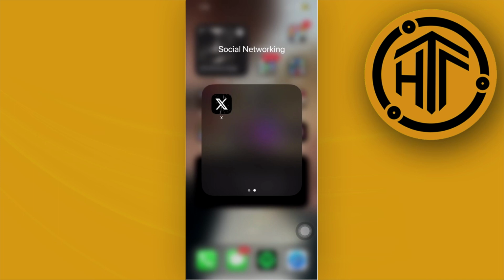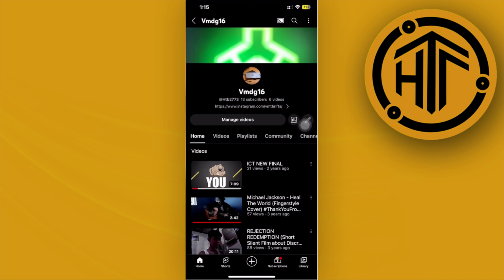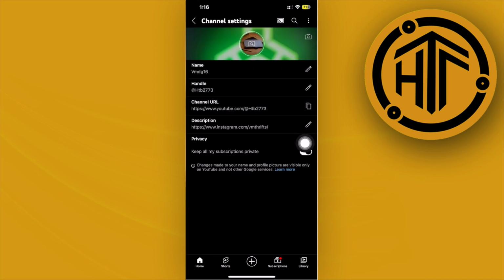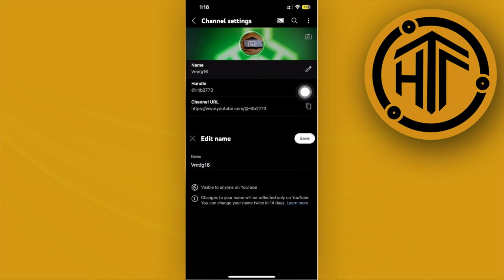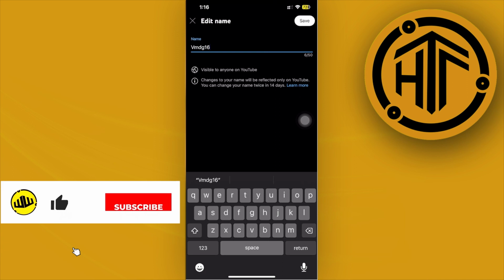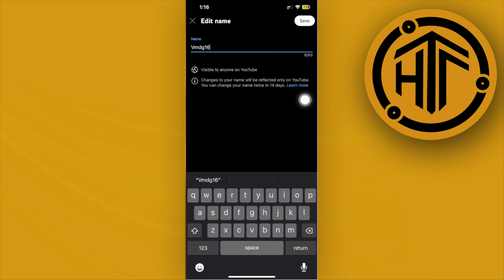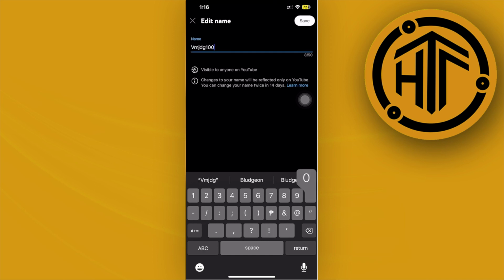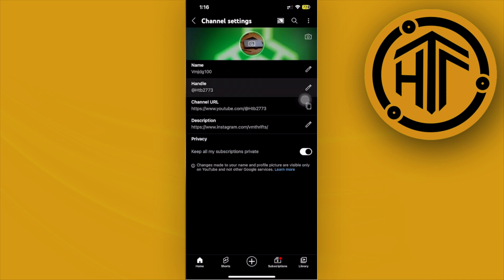How To Change YouTube Channel Name Before 14 Days (Quick Tutorial)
In this video, you will learn how to change youtube handle name before 14 days easily. Stay till the end of the video to find out how to change youtube channel name without waiting 14 days.

Did you learn how to change your youtube channel name before 14 days?

Do you want to see another video about how to change my youtube channel name before 14 days?

Did you enjoy How To Change YouTube Channel Name Before 14 Days (Quick Tutorial)? 👀❓